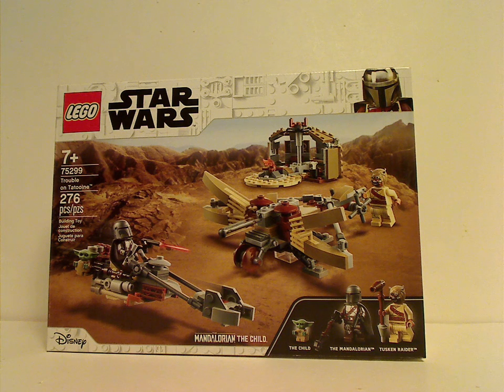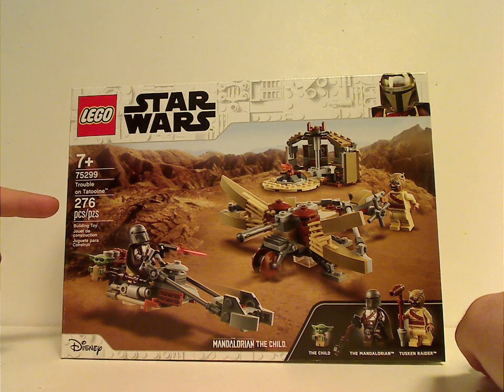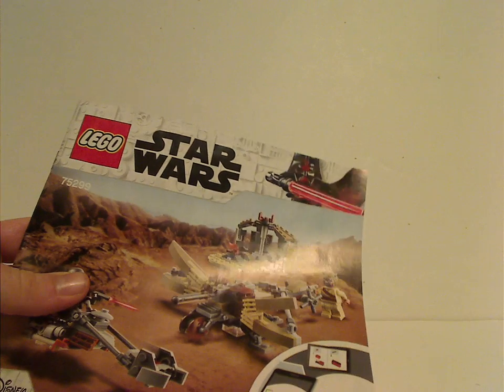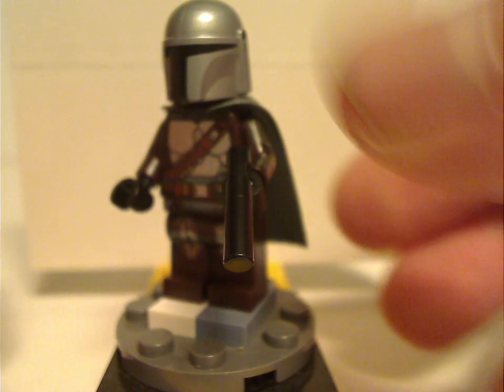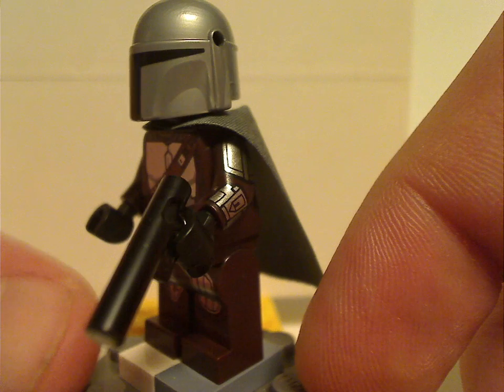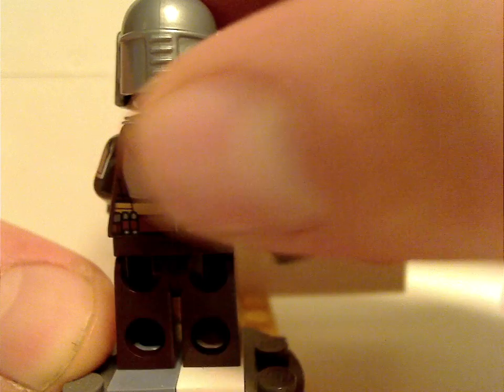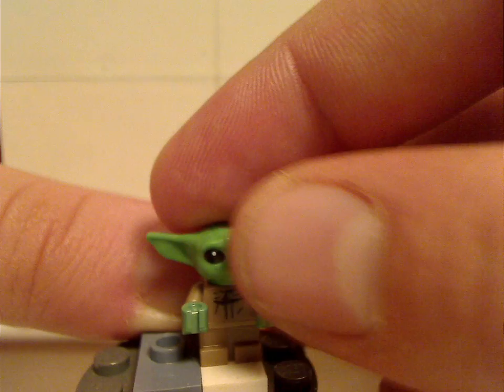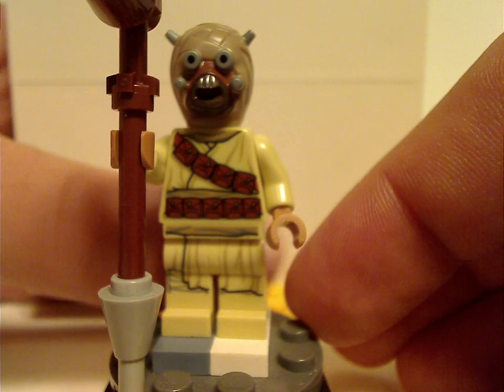Lego Star Wars Review: The Mandalorian: Trouble on Tatooine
my first 2021 review